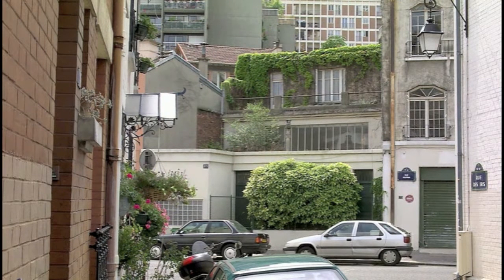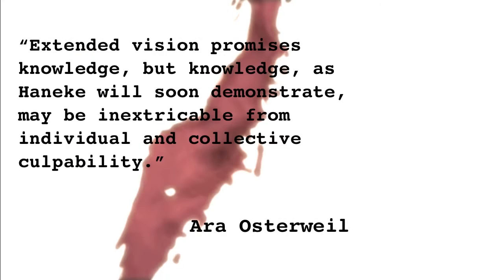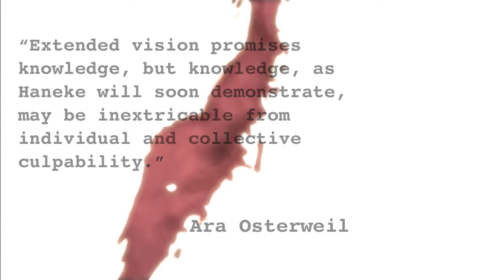Spectacular Attractions #003: Michael Haneke's Cache and the Politics of Privacy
This is the third in a series of videos from Dan North's blog Spectacular Attractions. In this edition, a lecture on Michael Haneke's Cache, delivered at the University of Exeter. The students on this course had recently watched the film, so the lecture assumes prior knowledge of its plot: if you haven't seen the film, and don't want any spoilers, you should probably come back to this video after you've seen it.

This lecture was previously uploaded in four separate videos; this version is an HD upgrade of the whole lecture.